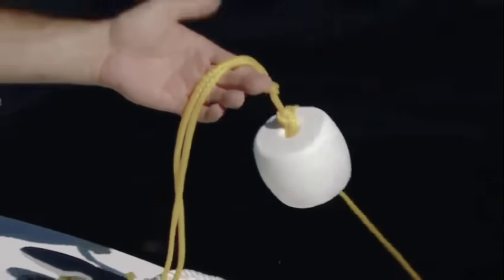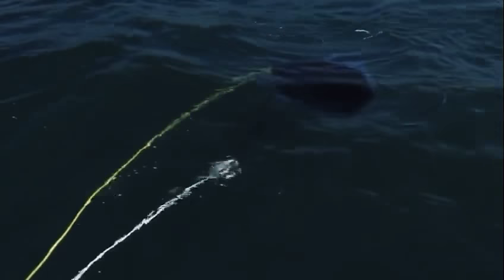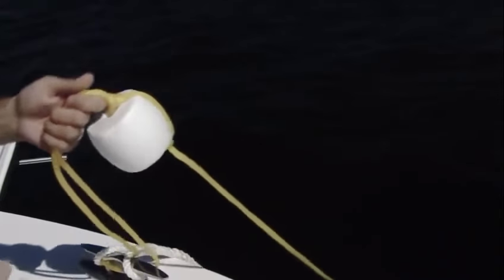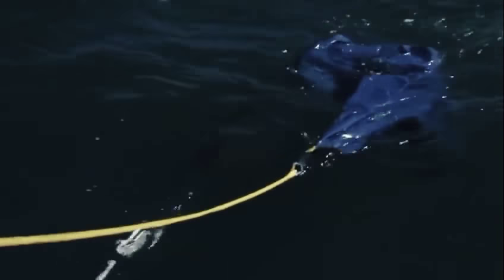Sea anchor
Sea anchors helps slow down the drift when u are drift fishing or when u use it during a big storm as the wind will help push the boat in the proper direction ( secure to the bow !) and keep it from rolling as it will only pitch - we supply these too